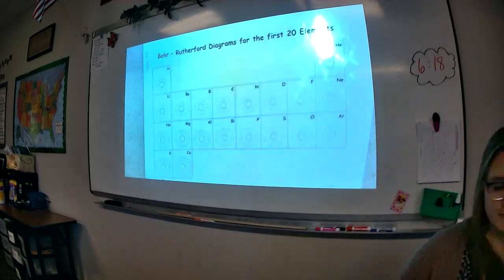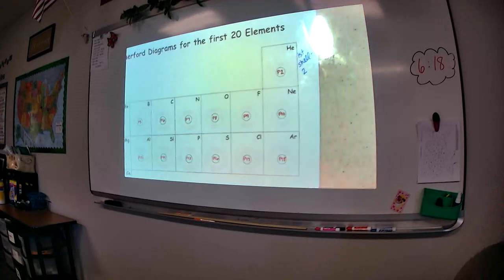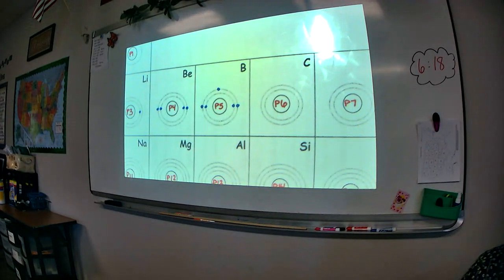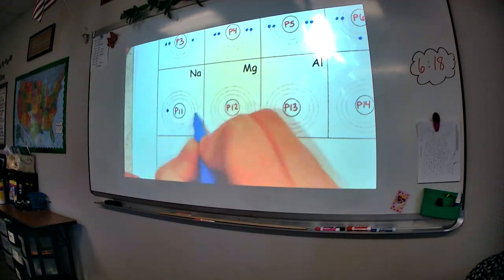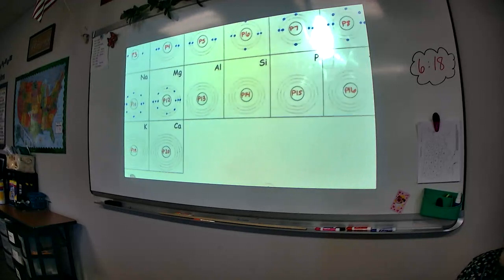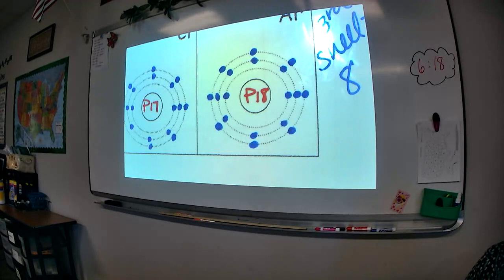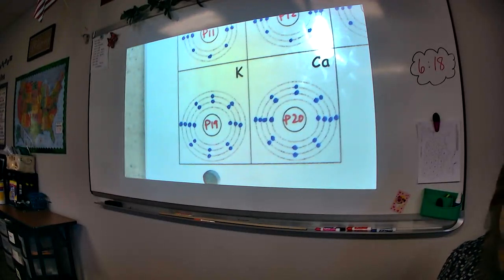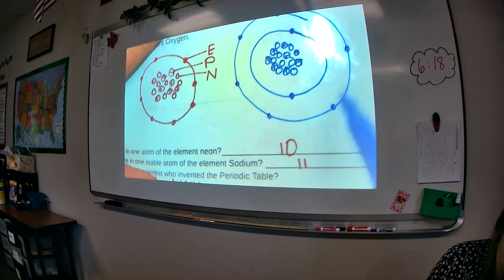Unit 7: Chemistry Notes #4 Bohr-Rutherford Diagram